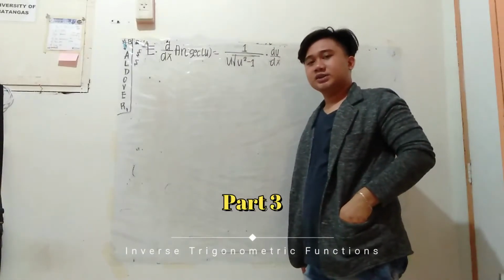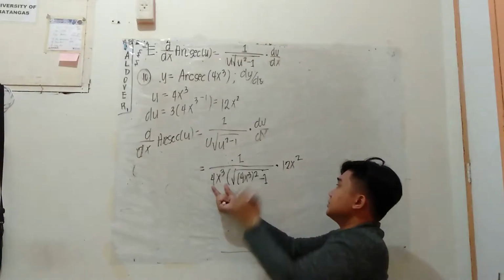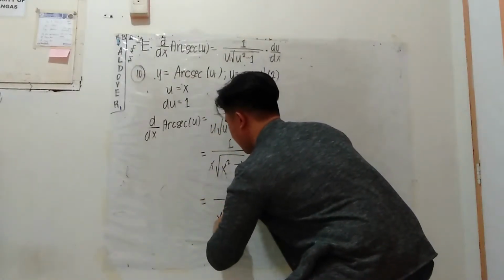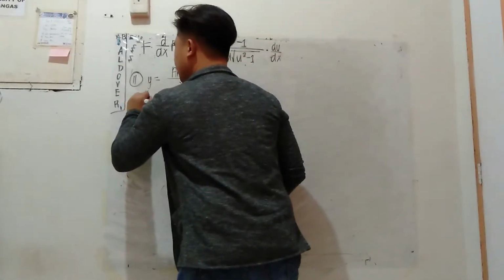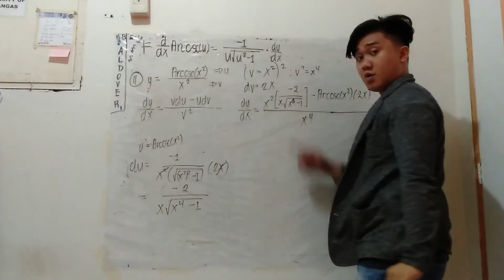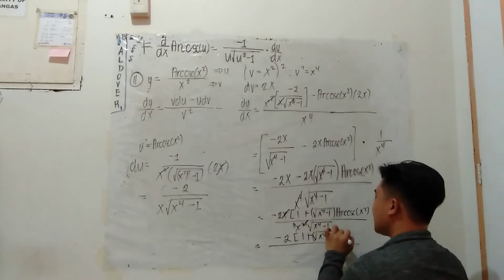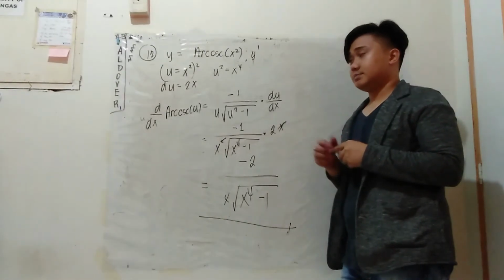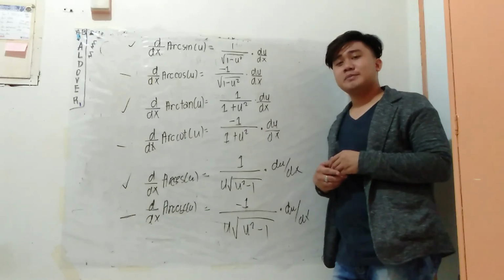How to Differentiate Inverse Trigonometric Functions 3 of 3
Last part of video tutorial regarding the derivative of inverse trigonometric functions.
I hope you learned something from it.
Just comment down your suggestion and video tutorial request :D